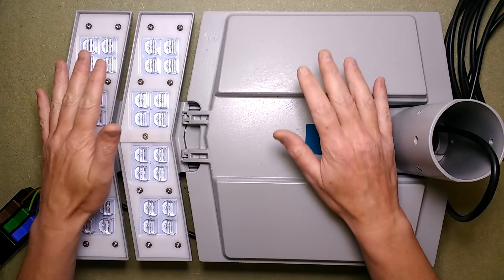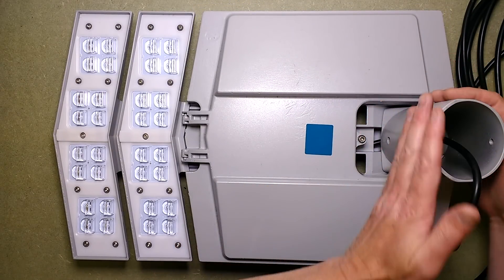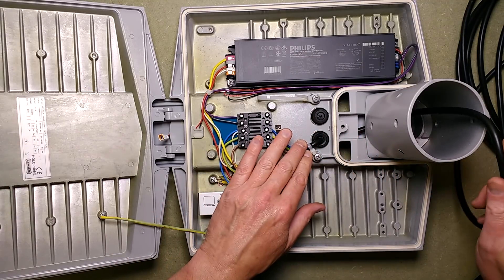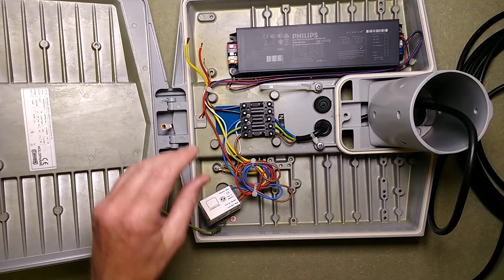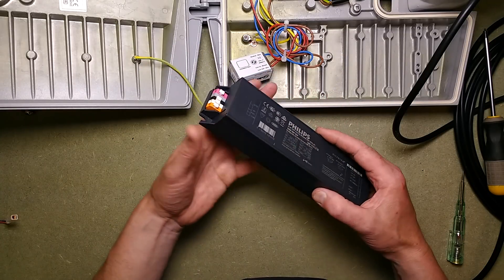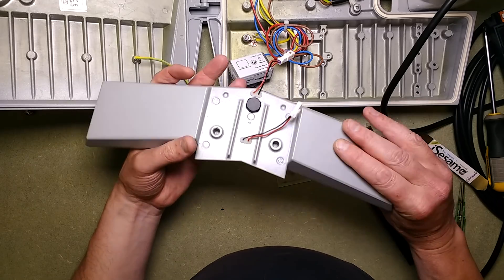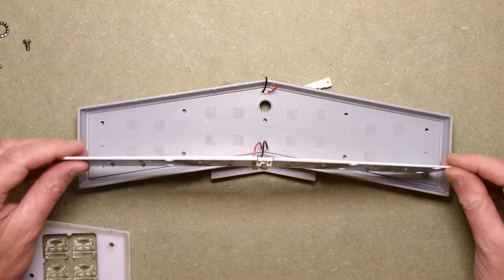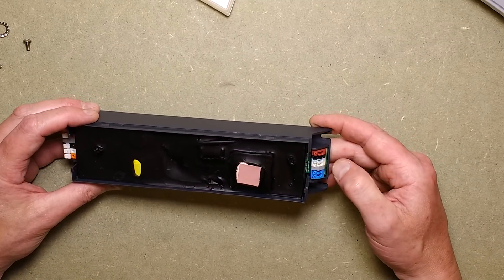Inside a Holophane LED street light (slight chromecast glitch).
This is the first video filmed at a new bench designed for larger objects.  Lighting is still at the experimental stage and an attempt to use a Chromecast dongle and high resolution monitor to keep an eye on where I was in frame and whether things were in focus, went horribly wrong when something couldn't keep up and it ended up glitching the video being filmed.  It gets a bit jumpy in bits.
This is a rather stylish Holophane street light that can either mount on the top of a pole or on a side arm.  It's pretty standard for modern city-grade street lights in that it has a light sensor, a programmable LED driver and a modular system of LED panels that connect in series to the desired power rating.
This one has an auxiliary input for pre-programmed functions and also the facility for a Dali network connection.